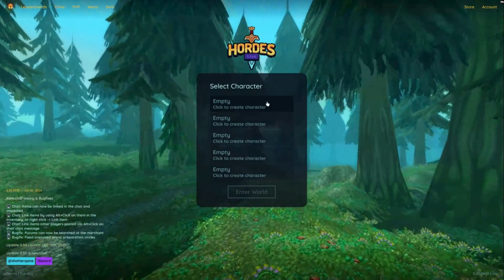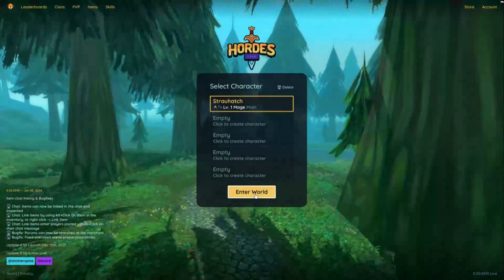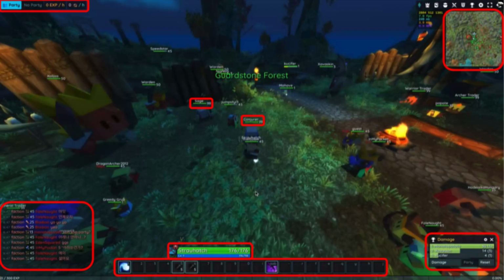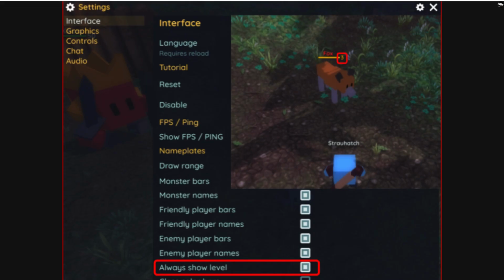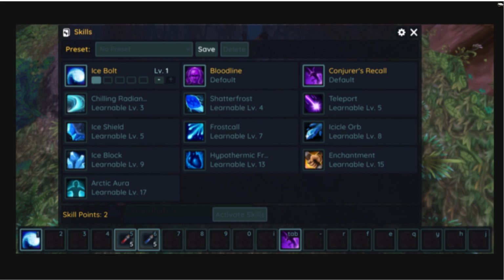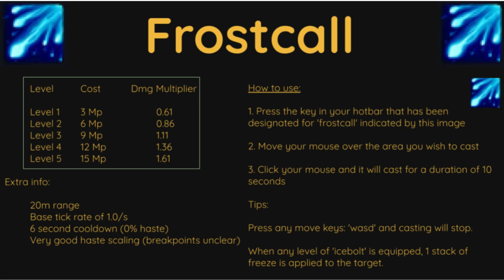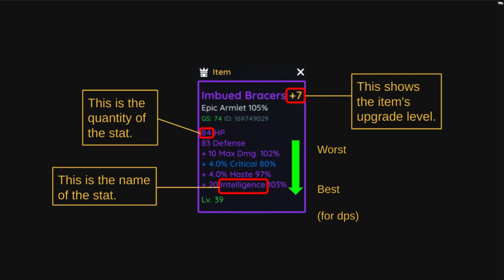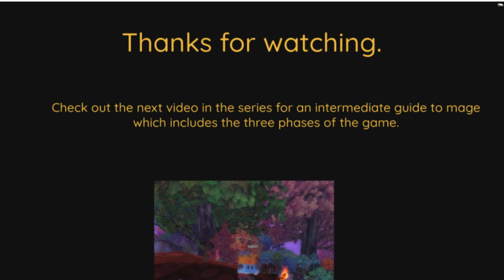Hordes.io Mage Beginner Tutorial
3:15 Chilling radiance Page
3:20 Icicle Orb Page
3:25 Frostcall Page